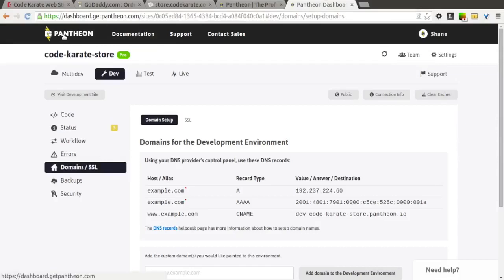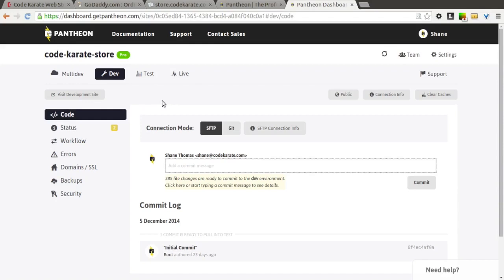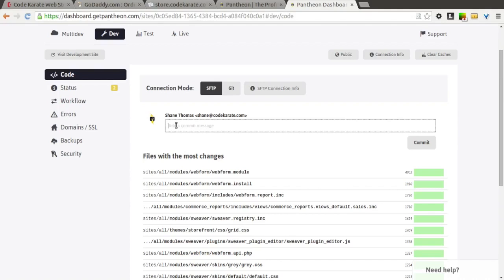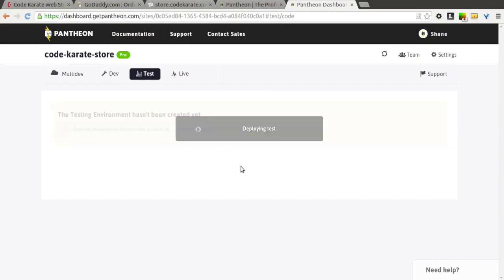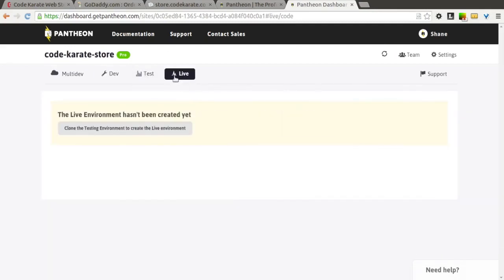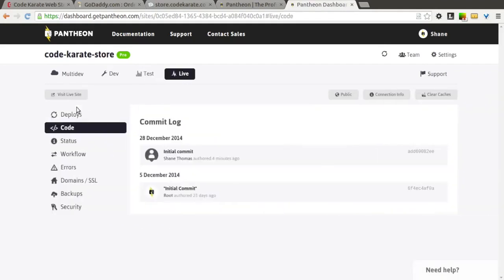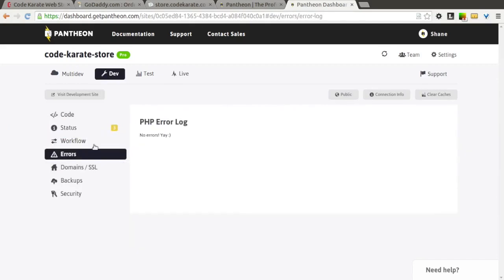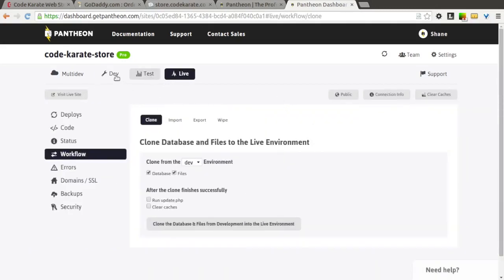Unit 8-5 Pantheon Environment Overview - Drupal 7 Commerce Course